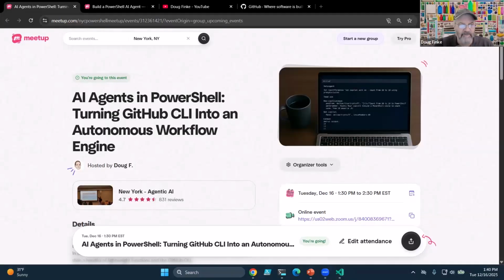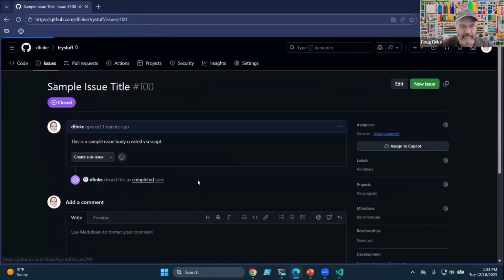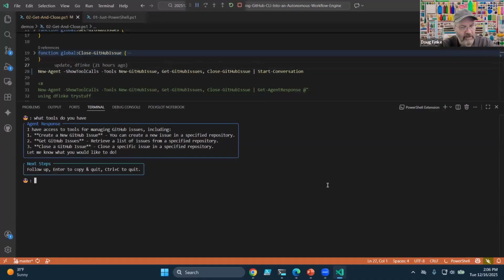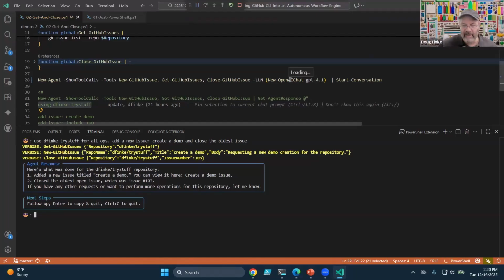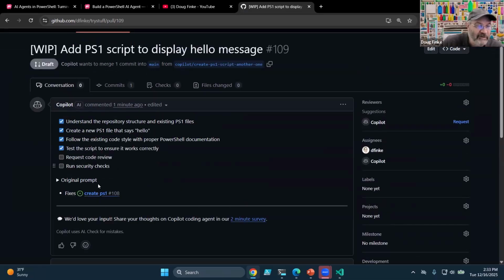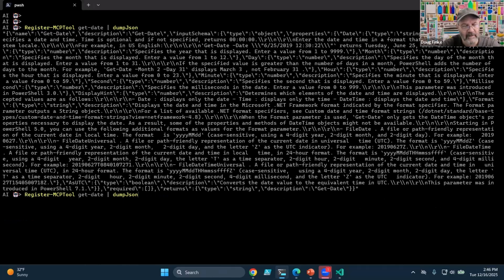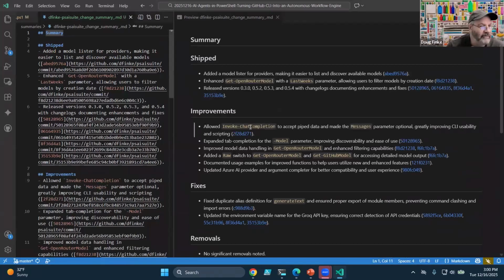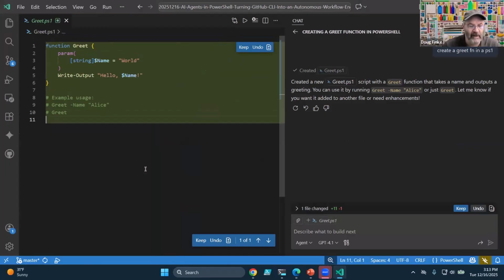Building AI Agents in PowerShell: GitHub CLI as an Autonomous Workflow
In this livestream, I show how to build AI agents in PowerShell by turning the GitHub CLI into an autonomous workflow engine.

No frameworks. No mythology.

We wrap GitHub CLI commands in PowerShell functions, expose them as tools to an LLM, and let the model infer which actions to take from plain English. Creating issues, closing issues, assigning Copilot, switching models, and running everything headless from the CLI.

Topics covered:

* Building AI agents from scratch in PowerShell
* Function calling and tool schemas
* Using GitHub CLI as an automation surface
* Model choice, failures, and why evals matter
* Running agents locally, in GitHub Actions, or in the cloud
* Why agents are just tools + prompts + a loop

This isn’t about GitHub specifically. GitHub is just a good demo. The same pattern works for any CLI: Azure, AWS, Jira, internal tooling, whatever.

If you want to understand how agent frameworks actually work under the hood, this is the machinery.

Here’s a **clean, solid YouTube ToC** that matches how the talk actually flows, not how marketing decks pretend it flowed.

Table of Contents (YouTube Chapters)

00:00 – Intro: What We're Building Today
02:10 – Why Agents Aren't Magic
05:05 – Setup: PowerShell, PSAI, API Keys
08:40 – The Agent Mental Model (Tools, Intent, Loop)

12:15 – Wrapping GitHub CLI as PowerShell Functions
16:30 – Exposing Functions as Agent Tools

19:24 – Agents Are Just Functions + Intent
21:09 – Why This Pattern Scales Beyond GitHub

24:10 – Running the First End-to-End Agent Workflow
28:45 – Tool Selection and Parameter Inference

33:39 – The Model Messed Up… So I Swapped the Brain
38:24 – Why Model Choice and Evals Matter

41:10 – Guardrails, Safety, and "Don't Nuke Your Repo"
49:09 – "Close All Issues"
49:49 – Why Agents Need Constraints

50:24 – Copilot Is Just Another Agent
52:24 – Thinking in Primitives, Not Products

55:10 – Where This Runs: Local, CI, Cloud
58:40 – Generalizing the Pattern to Any CLI
01:02:30 – Final Takeaways: How to Build Agents for Real
01:05:00 – Wrap-Up and Q&A

00:00 – Intro: What We're Building Today
02:10 – Why Agents Aren't Magic
05:05 – Setup: PowerShell, PSAI, API Keys
08:40 – The Agent Mental Model (Tools, Intent, Loop)

12:15 – Wrapping GitHub CLI as PowerShell Functions
16:30 – Exposing Functions as Agent Tools

19:24 – Agents Are Just Functions + Intent
21:09 – Why This Pattern Scales Beyond GitHub

24:10 – Running the First End-to-End Agent Workflow
28:45 – Tool Selection and Parameter Inference

33:39 – The Model Messed Up… So I Swapped the Brain
38:24 – Why Model Choice and Evals Matter

41:10 – Guardrails, Safety, and “Don't Nuke Your Repo”
49:09 – “Close All Issues” (The Oh-Shit Moment)
49:49 – Why Agents Need Constraints

50:24 – Copilot Is Just Another Agent
52:24 – Thinking in Primitives, Not Products

55:10 – Where This Runs: Local, CI, Cloud
58:40 – Generalizing the Pattern to Any CLI
01:02:30 – Final Takeaways: How to Build Agents for Real